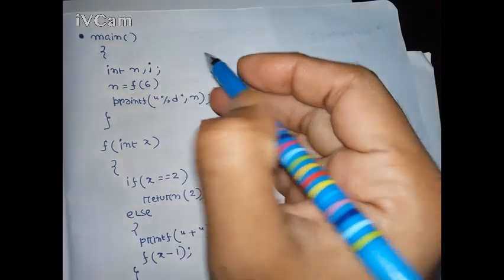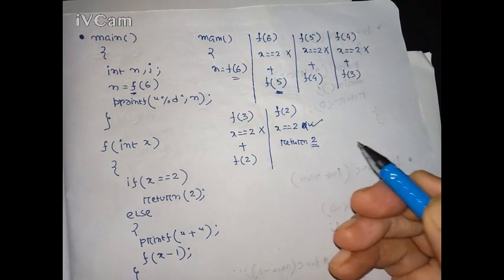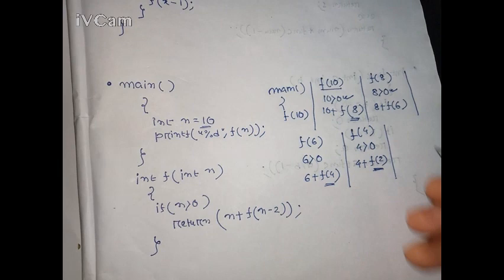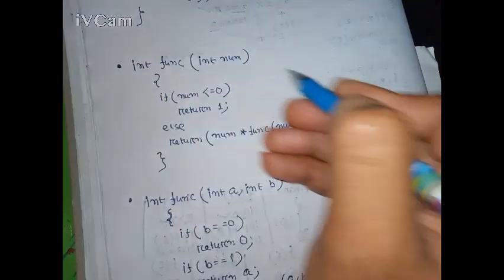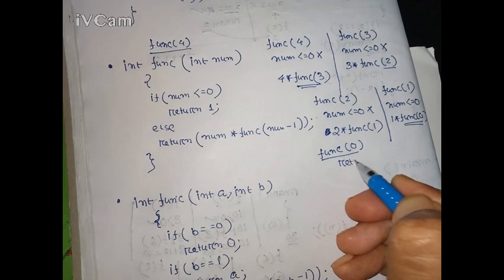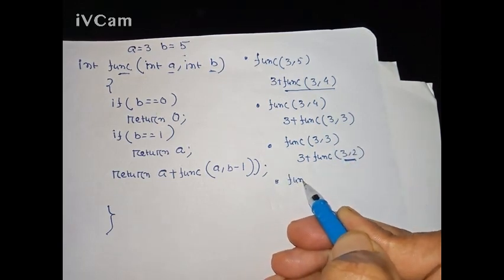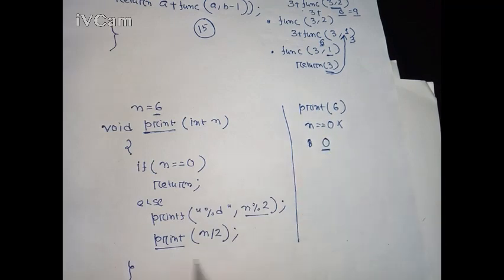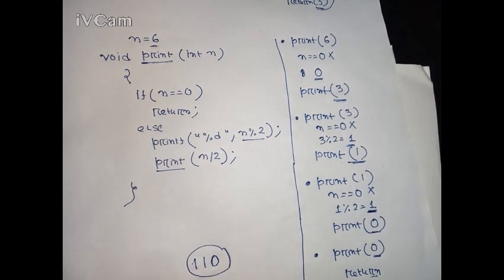For TCS Ninja,CTS,Infosys- Finding output from Recursion function within a minute.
Finding output form a program is sometimes difficult for student specially if it is from Recursion.In all competitive exam like TCS CTS or infosys it takes a very important role.Here are some tricks where you can find output from recursion program easily.